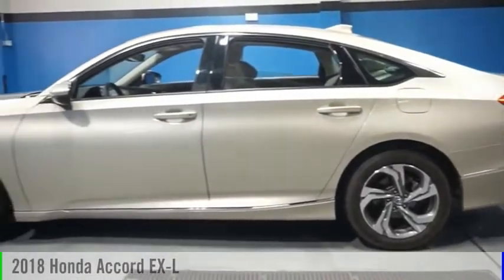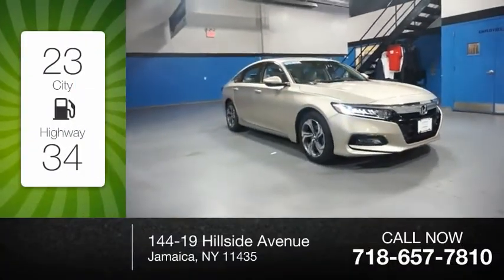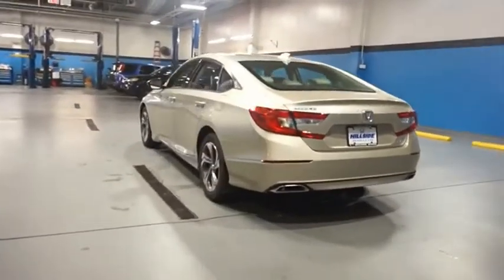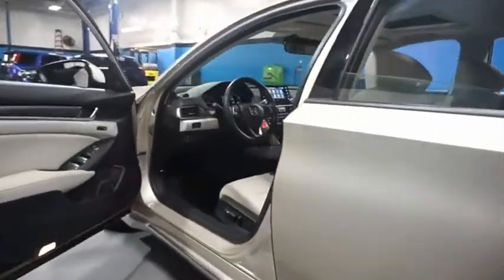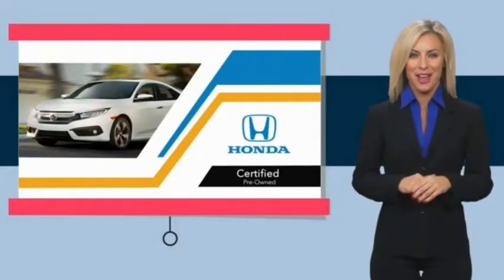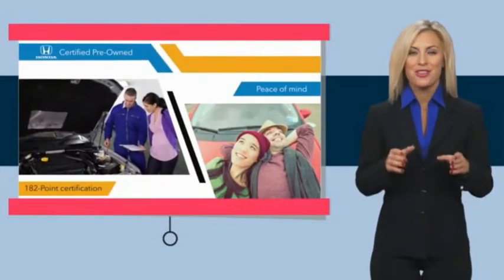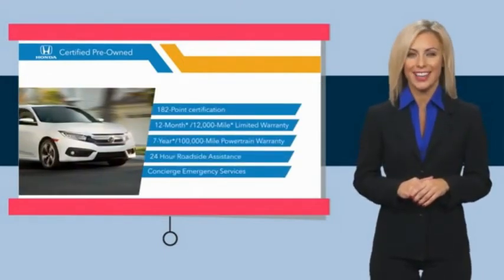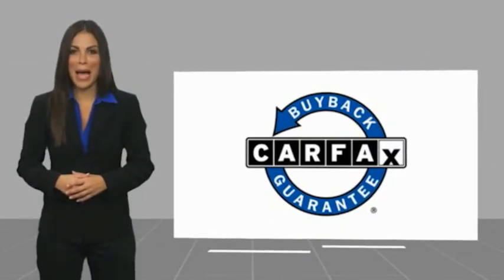2018 Honda Accord Jamaica NY U259795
2018 Honda Accord EX-L

Hillside Honda
144-19 Hillside Avenue

NO HIDDEN DEALER FEES, NO FINANCING REQUIREMENTS, Hillside Honda To Go means you pay EXACTLY what you see! *HondaTrue Factory Certified with Warranty* Spotless! Best Conditioned Vehicles in the Market! Our aggressive NO FEE, market based pricing takes all the headache out of shopping! Clean CARFAX. CARFAX One-Owner.Leather Seating, Passed 182 Point Inspection, New Tires, Recent Oil Service, White Glove Detailed, Accord EX-L 2.0T, Leather.***INTERNET SPECIAL - MUST PRESENT AD AT TIME OF SALE. EXCLUDES ALL PRIOR OFFERS*** All Honda Certified Pre-Owned vehicles include: . 182 Point Inspection . 84 Month/100,000-mile (whichever comes first) Powertrain Limited Warranty from the vehicle's original in-service date . 12 months/12,000 miles (whichever comes first) non-powertrain warranty from the original warranty expiration date or from the Honda Certified purchase date. Warranty Deductible : $0 . Trip interruption protection . Vehicle History Report . Warranty is transferable . Roadside Assistance with Honda Care purchase . XM Satellite Radio 3 trial months of service All efforts are made to ensure each vehicle displayed is IN STOCK as well as AVAILABLE. Hillside Honda is not responsible for typographical errors.Awards: * JD Power Automotive Performance, Execution and Layout (APEAL) Study * ALG Residual Value Awards, Residual Value Awards * 2018 KBB.com 10 Most Awarded Brands * 2018 KBB.com Brand Image AwardsKelley Blue Book Brand Image Awards are based on the Brand Watch(tm) study from Kelley Blue Book Market Intelligence. Award calculated among non-luxury shoppers.  Kelley Blue Book is a registered trademark of Kelley Blue Book Co., Inc.